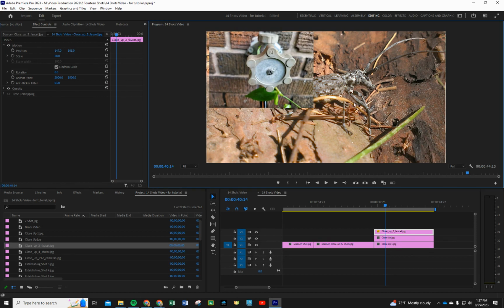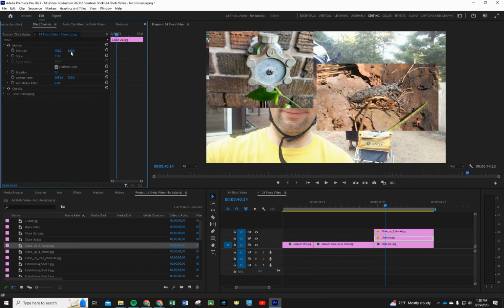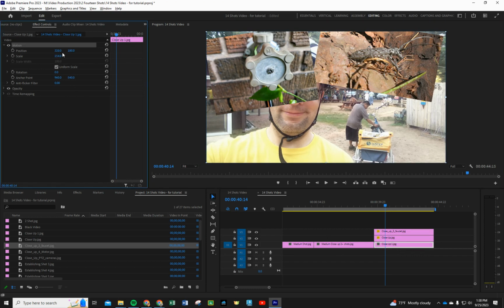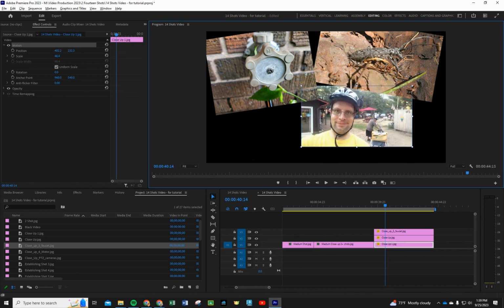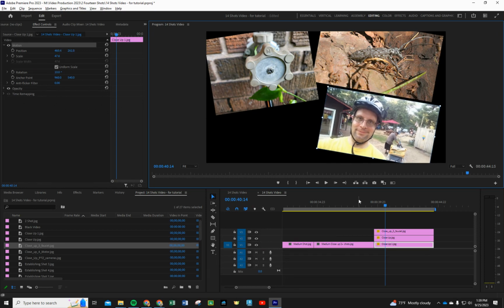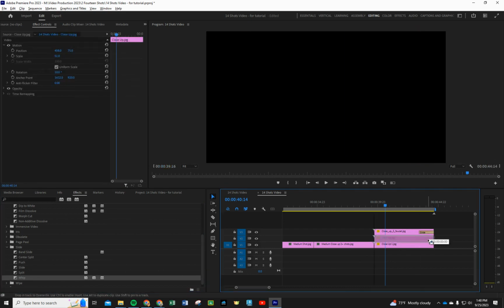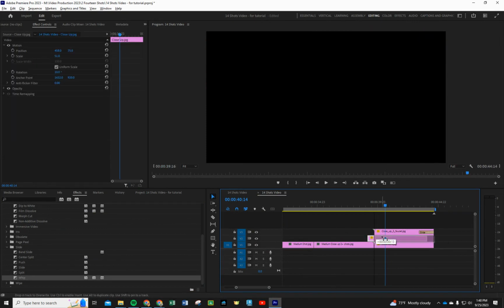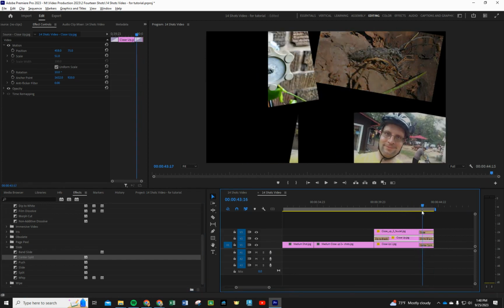Fourteen Shots in Premiere Pro Part 8 Multiple shots at once Scale Position and Rotate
Lesson Target: I will understand basic camera shots and angles along with various common framing heights, as well as setting up a video slide show in Premiere Pro. I will demonstrate my understanding by adding and labeling the various shots that I photograph to my project.

Instructions:
Add multiple samples of media for the same shot to reside and show various shots at once. Resize the media and change the location to stagger the media for multi-view. Add separated transitions or effects to each photo or video.